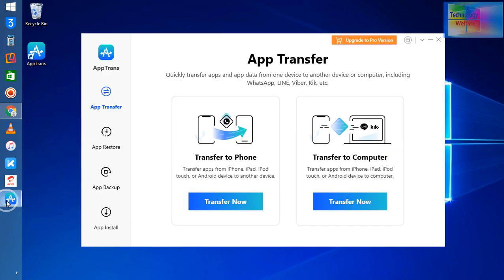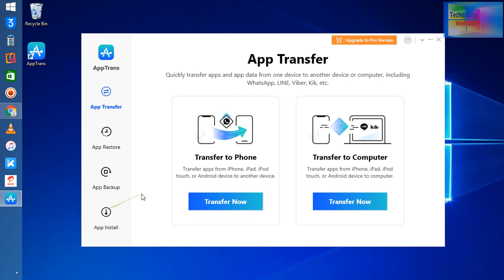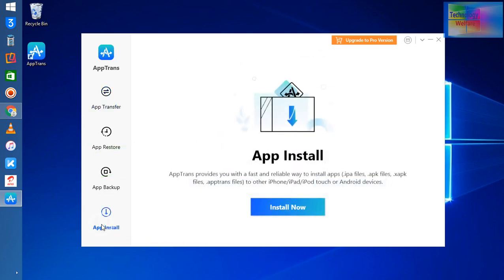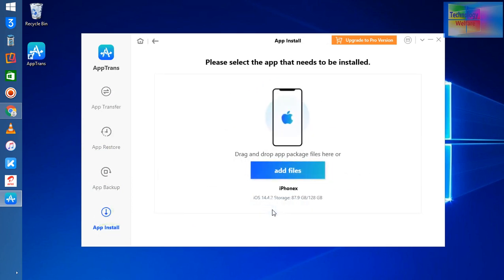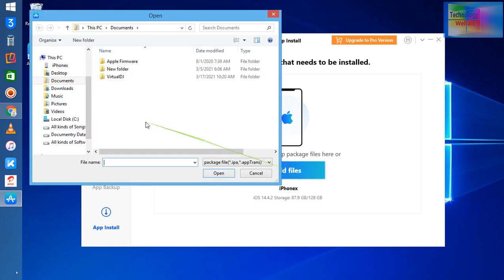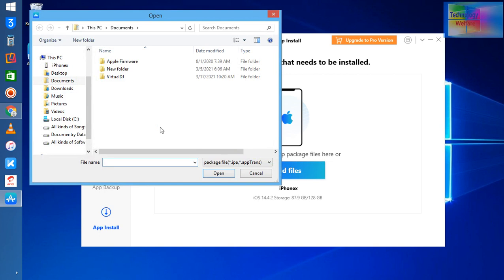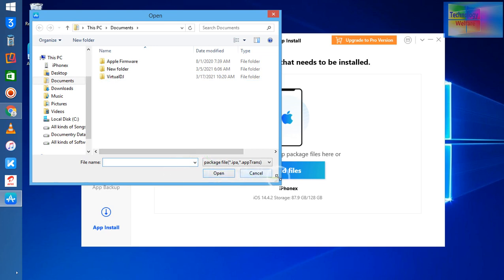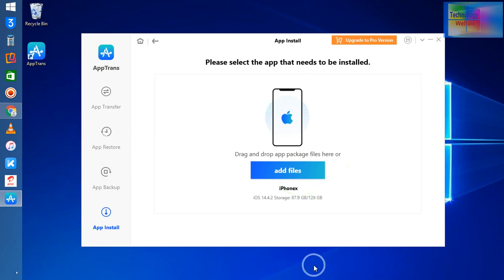iPhone-Install Apps on IOS without jailbreak and App Store with computer 2021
Install Apps on IOS without jailbreak and App Store with computer 2021/Install Apps on iOS without Jailbreak or App Store ✅ Get Tweaked Apps and Games iOS for FREE!